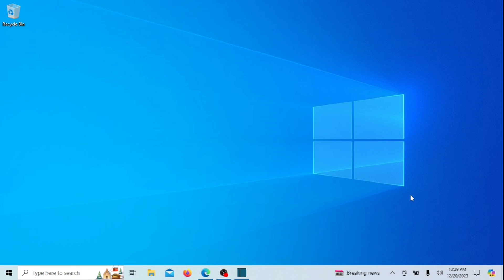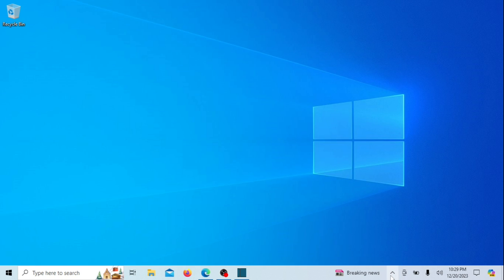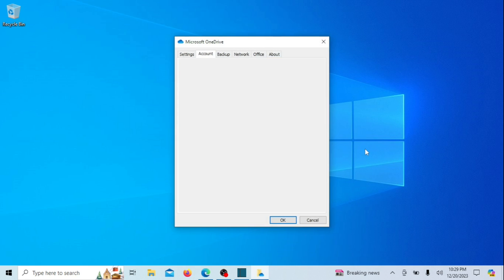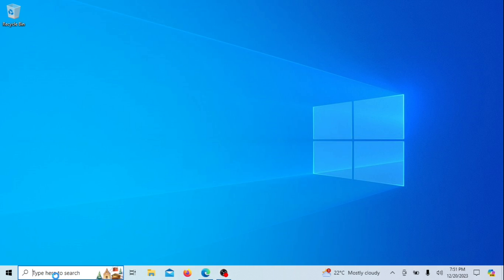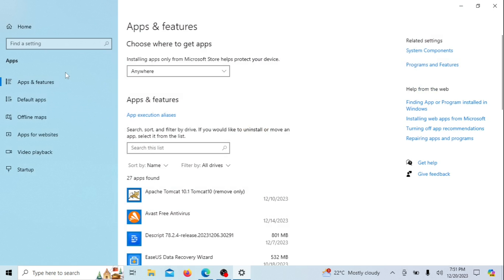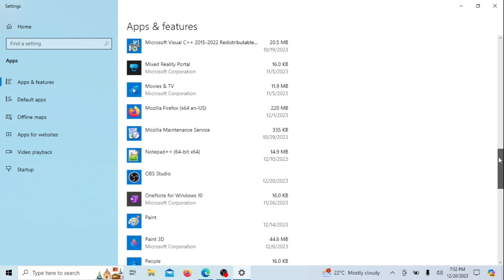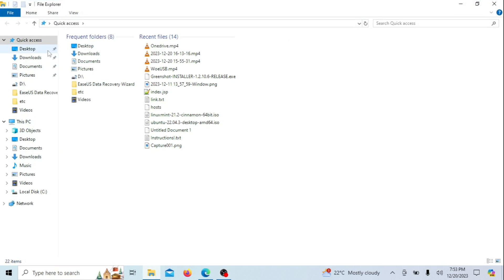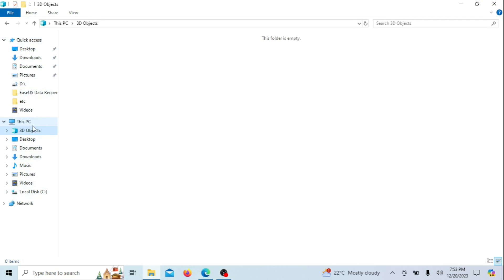How to Disable or Remove OneDrive on Windows 11/10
🔧 Tired of OneDrive popping up on your Windows 11 or Windows 10 device? In this step-by-step tutorial, we'll show you exactly how to disable or remove OneDrive hassle-free! Whether you want to reclaim some storage space or simply prefer using a different cloud service, we've got you covered.

Movie you waited for so long has finally arrived on Netflix and it’s not available in your region
 ⬇️  Best VPNs to change your Netflix region  ⬇️